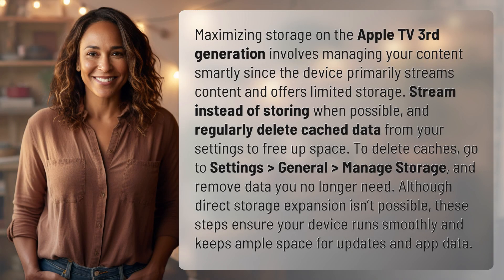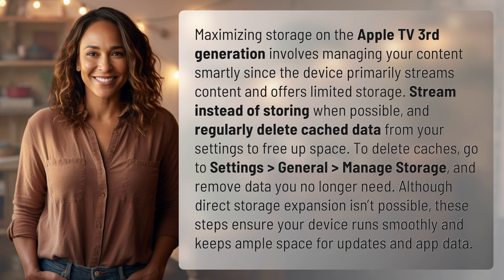How to maximize your Apple TV 3rd generation's storage space?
Maximizing Storage on Apple TV 3rd Gen 👉 Storage Tips for Apple TV 👉 Learn how to efficiently manage storage on your Apple TV 3rd generation by streaming content, deleting cached data, and optimizing settings for smooth performance and ample space for updates and app data.

Laura S. Harris (2024, May 2.) How to maximize your Apple TV 3rd generation's storage space?
    🌐 AskAbout.video